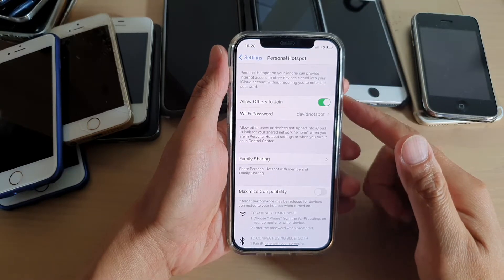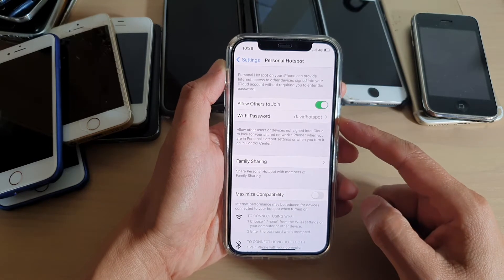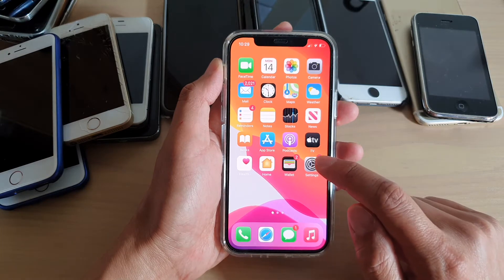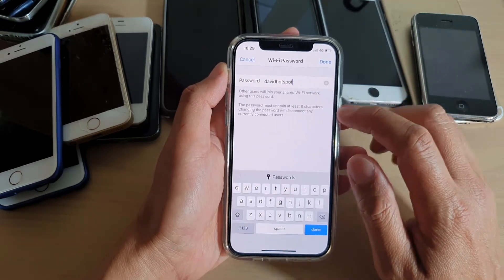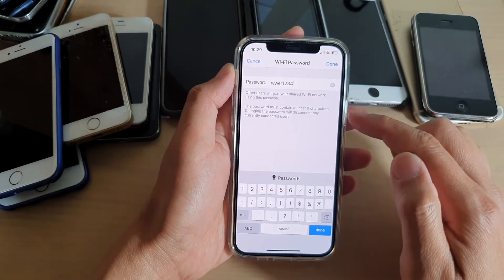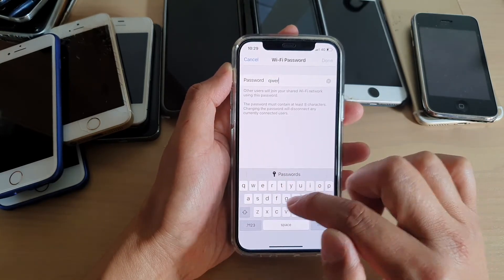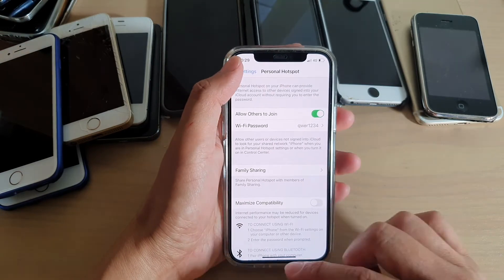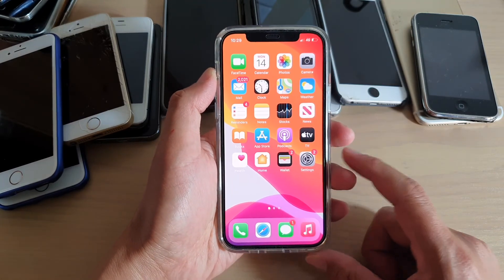iPhone 12/12 Pro: How to Change Personal Hotspot WiFi Password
Learn how you can change your personal hotspot WiFi password on the iPhone 12 / iPhone 12 Pro.